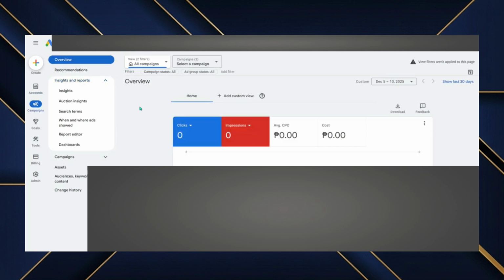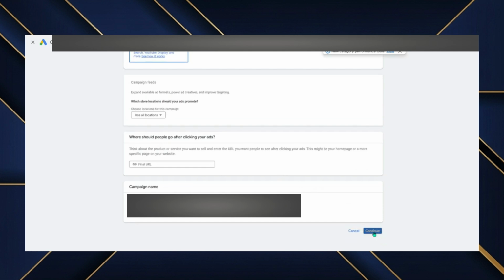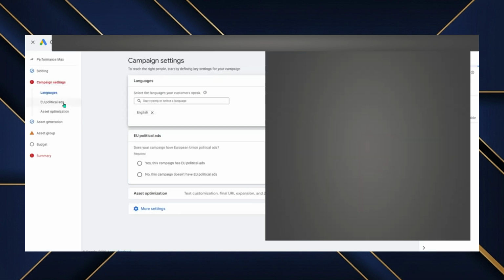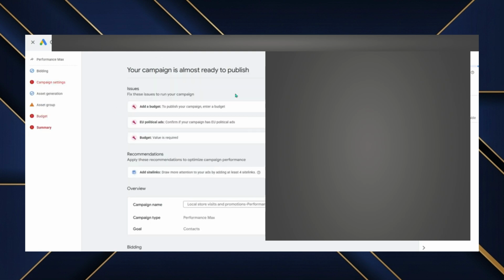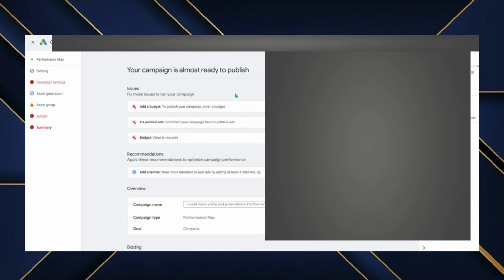How to Set Up Your First Google Ads Campaign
Learn how to set up your very first Google Ads campaign from scratch with this step-by-step tutorial. This video guides you through the entire process, including choosing your campaign goal, setting your budget, crafting effective ad copy, selecting keywords, and launching your first advertising campaign on Google. Perfect for beginners looking to start advertising on Google Search.